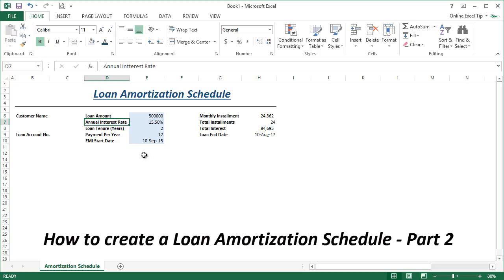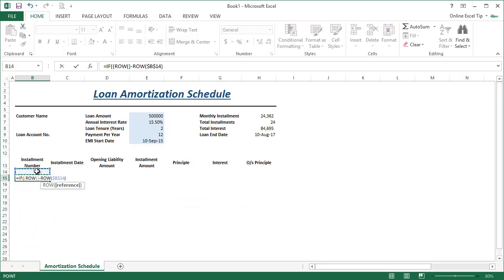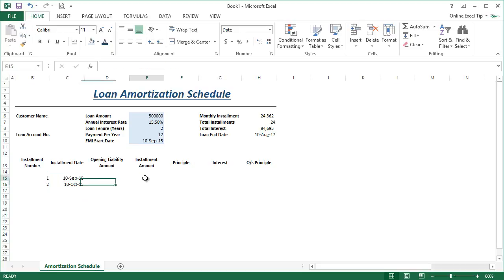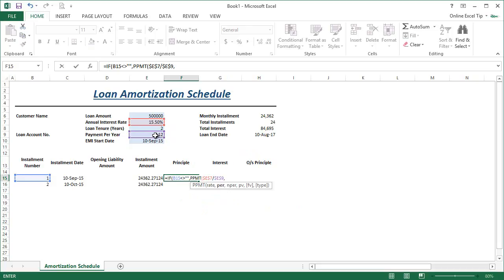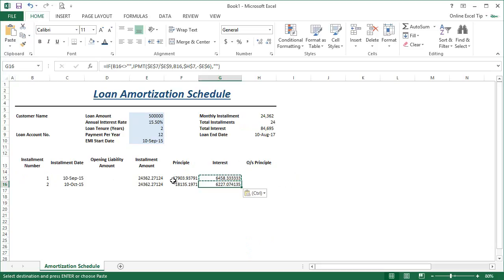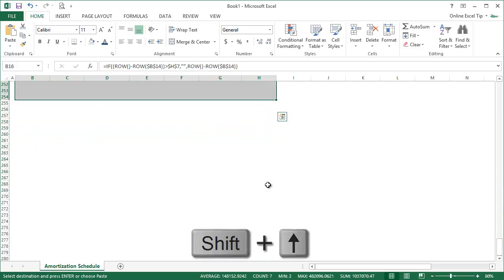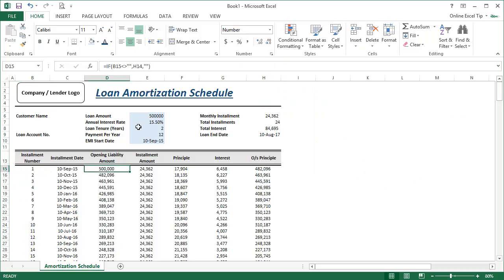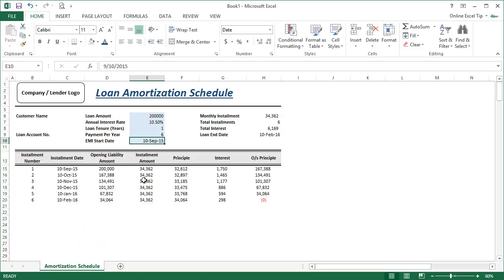Part 2 - How to generate a Loan Amortization Schedule Template in Excel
Mortgage or loan schedule, is a list of payments that shows each loan repayment and a breakdown of the principle amount and the interest. It shows the breakdown so that you can see how much is going toward the principle and interest each month. It lets you know how much of your monthly installment will go towards the principle and how much will be paid for interest.

The following functions have been used in creating the above template:

- Excel PMT Function
- Excel IPMT Function
- Excel PPMT Function
- Excel EDATE Function
- Excel IF Function
- Excel ROW Function